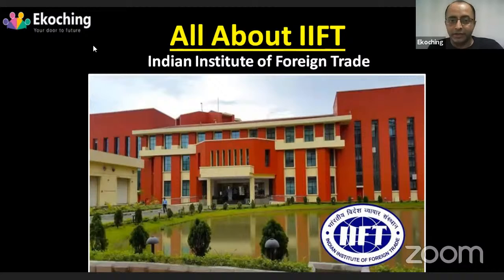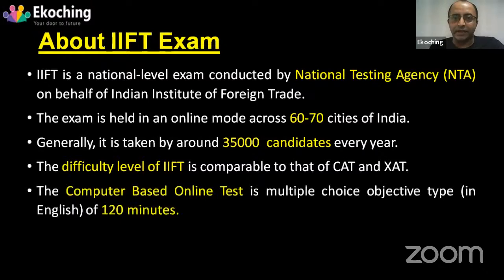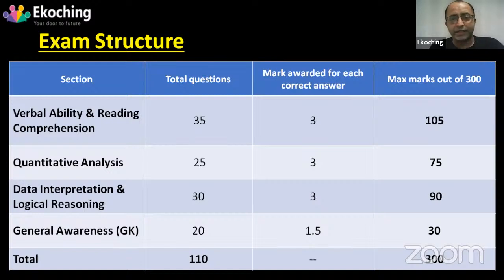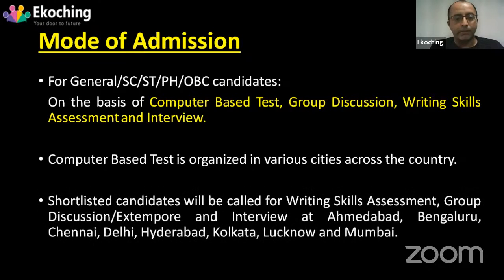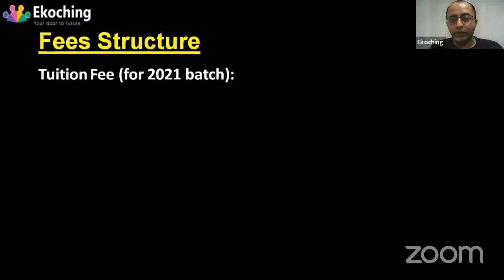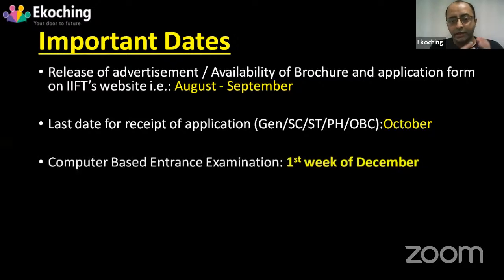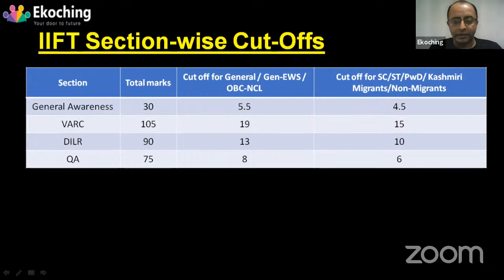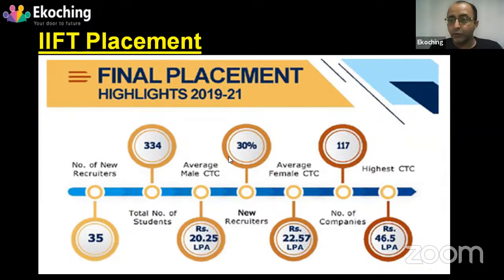All About IIFT | Kalplesh Sir | Ekoching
Ekoching - One of the largest online learning platform for any aptitude exam preparation. We believe in affordable Quality Education & our Motto is that students could avail themselves Quality Education for any aptitude exam preparation on this platform.